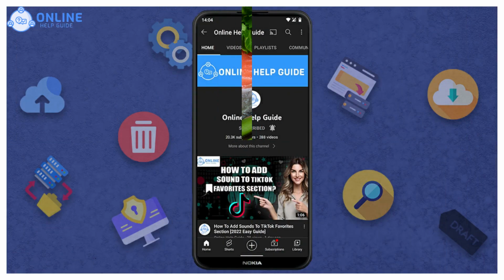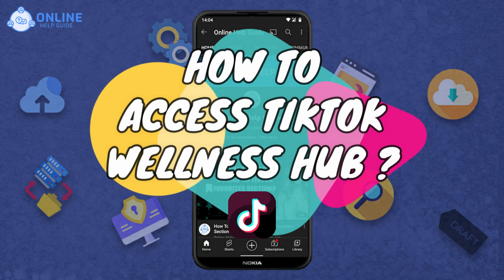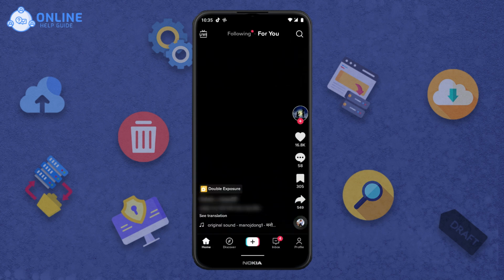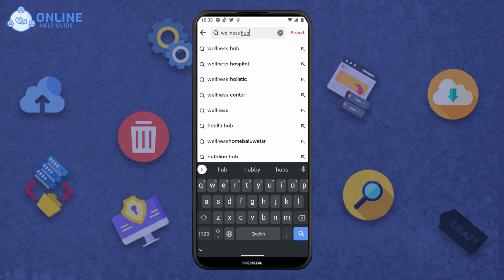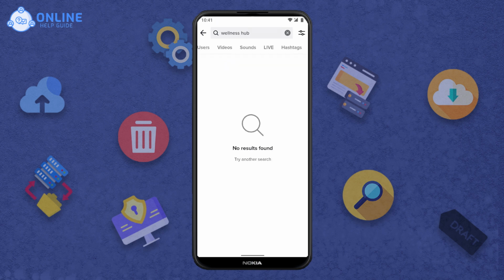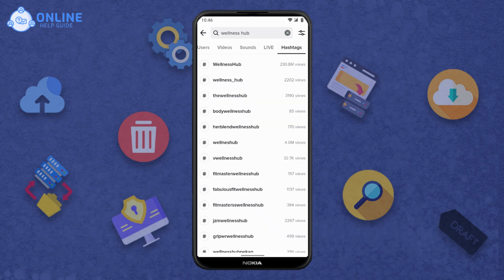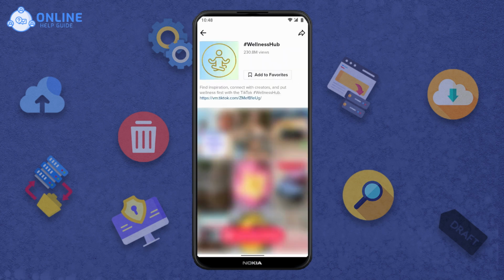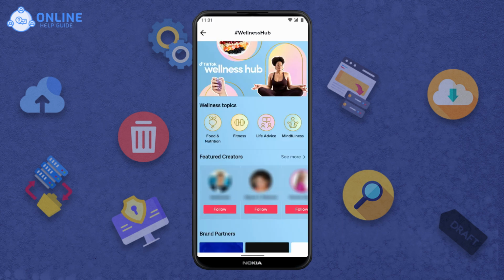How To Access TikTok Wellness Hub | TikTok Guide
TikTok recently launched its Wellness Hub to promote mental health and wellness on the platform. In this video, we'll show you how to access the Wellness Hub and explore its various features. Whether you're looking for tips on managing stress or want to learn more about mindfulness, the Wellness Hub has something for everyone. Follow along as we guide you through the steps to access this important resource on TikTok.